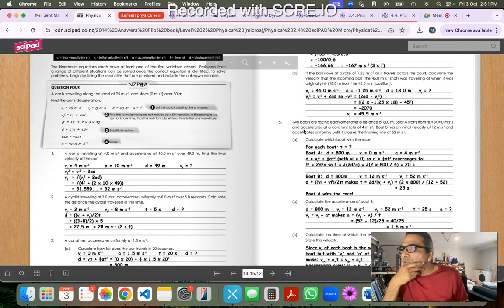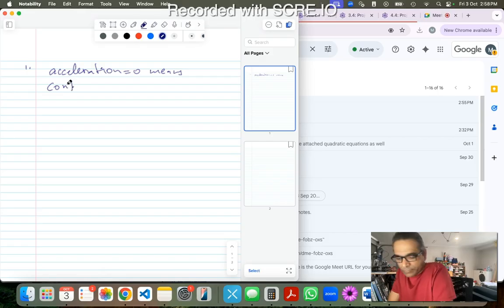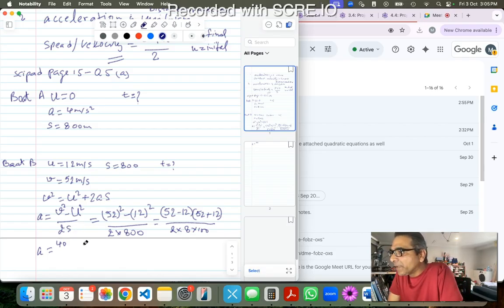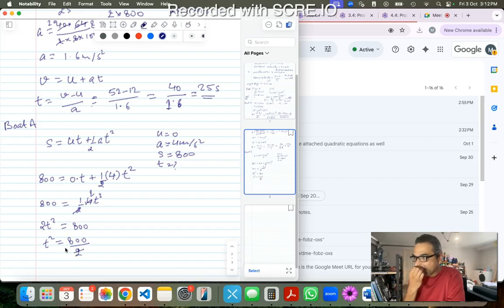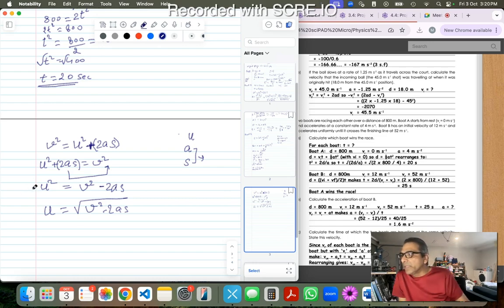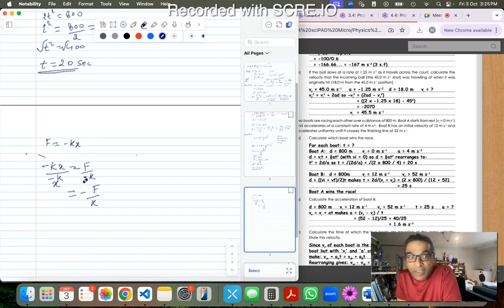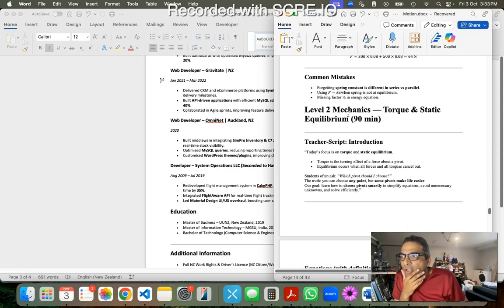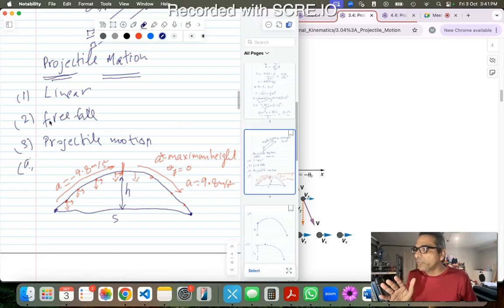NCEA Physics | Uniform Acceleration & Kinematics Equations | Boat Race Problem | Year 11–12 NZ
This video is an NCEA Physics Mechanics lesson for New Zealand students, focusing on uniform acceleration and how to apply kinematics equations to solve real exam-style problems.

In this session, we work through a mechanics question involving two boats racing over the same distance. By comparing their times using kinematics equations, we determine which boat wins the race and why.

Topics covered in this lesson include:
✔ Meaning of uniform (constant) acceleration
✔ Choosing the correct kinematics equation for a problem
✔ Using v² = u² + 2as to calculate acceleration
✔ Applying v = u + at to find time
✔ Comparing motion using time rather than speed alone
✔ Rearranging kinematics equations step by step
✔ Solving equations for different variables
✔ Rearranging Hooke’s Law (f = −kx)
✔ Understanding the physical meaning of negative signs in Physics

This lesson helps students:
• Set up mechanics problems correctly
• Apply kinematics equations with confidence
• Avoid common mistakes with signs and rearrangement
• Understand the physics behind the mathematics
• Prepare for NCEA Mechanics internals and externals

This video is suitable for:
• Year 11 NCEA Physics students
• Year 12 NCEA Physics students
• Students revising Mechanics and kinematics
• Learners who struggle with equation rearrangement

📌 Comment if you want more worked Mechanics questions